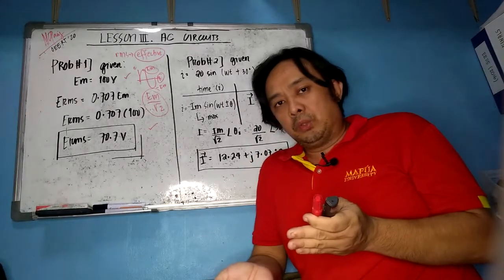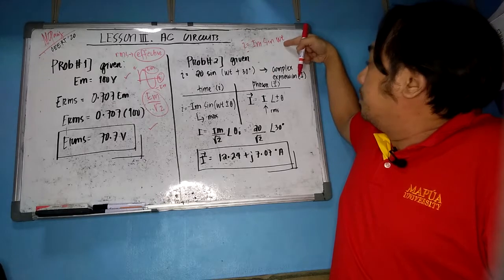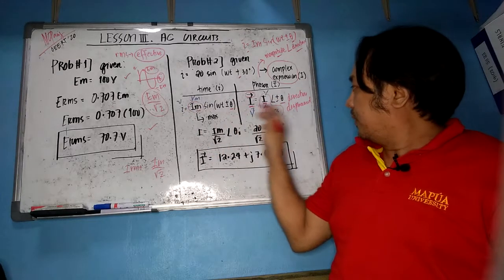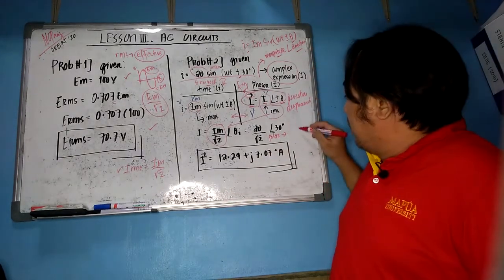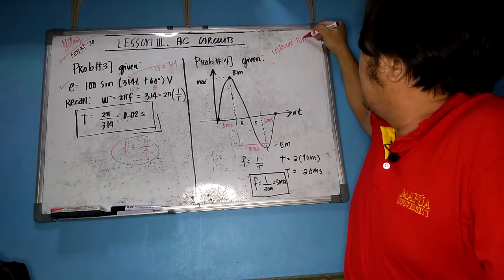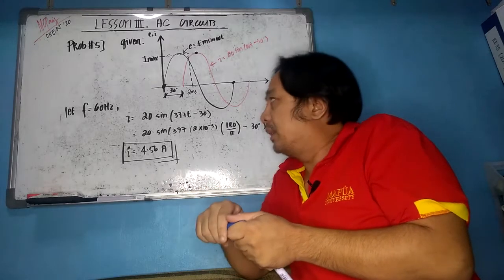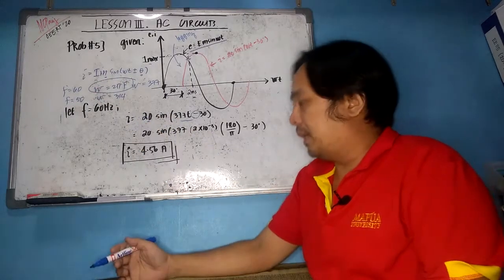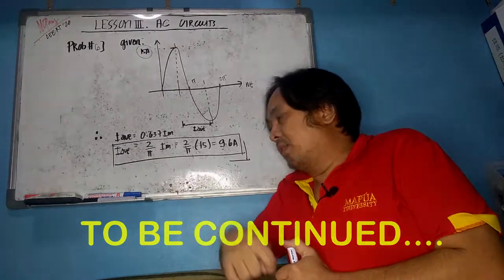Lesson 3.1 Generation of AC Voltages Problems (PART I)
This PART I video represents the solved problems for Generation of AC Voltages.

Please click the description link for the Main and Supplementary Problems.

Here are the list of videos that I've uploaded so far. You can check this out! Please bear with me on the first few lesson, just have the subtitles ON for Lessons 1.1 and 1.2 respectively. Cheers!